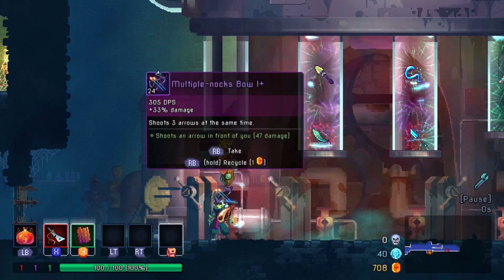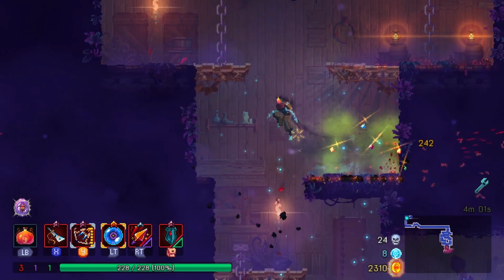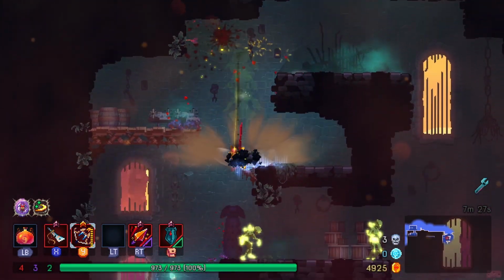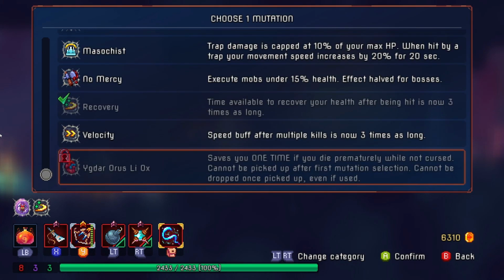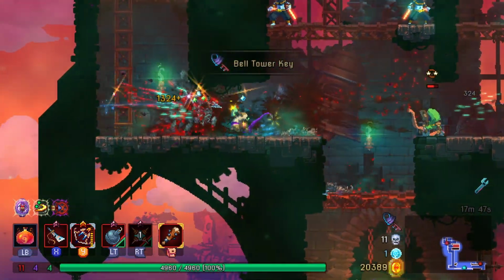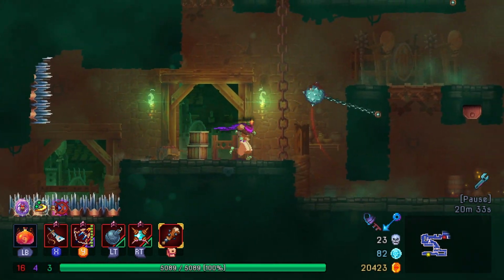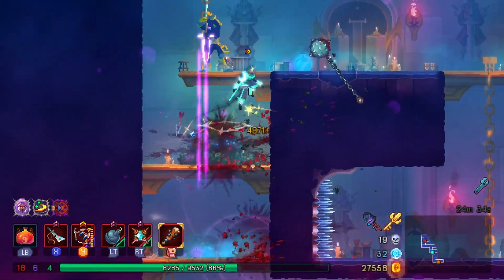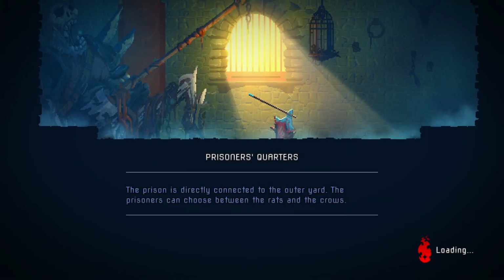AbeClancy Plays: Dead Cells w/ DLC - #36 - Rusty Archers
Stream from July 31st 2021. It's about time that I check out the previous two DLCs for Dead Cells, along with all the updates and rebalances that have happened since then!

Dead Cells is a rogue-lite, metroidvania inspired, action-platformer. You'll explore a sprawling, ever-changing castle... assuming you’re able to fight your way past its keepers in 2D souls-lite combat. No checkpoints. Kill, die, learn, repeat.